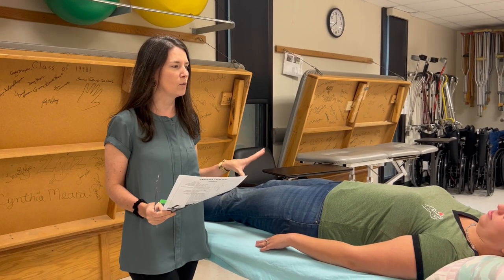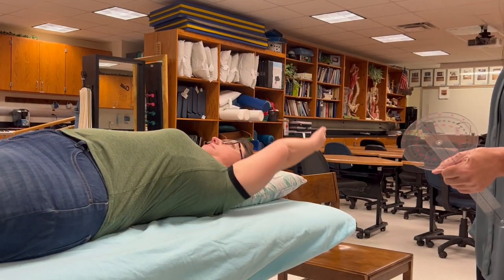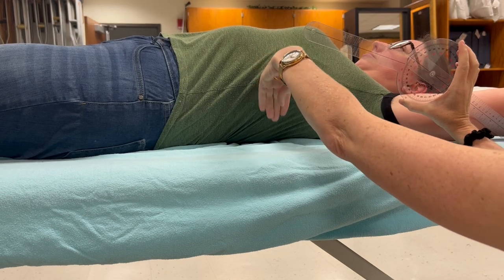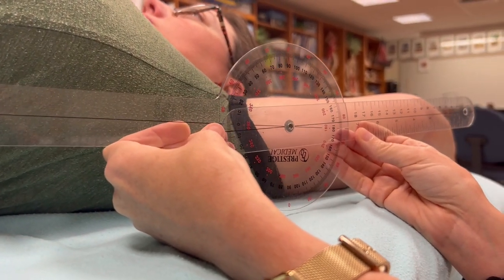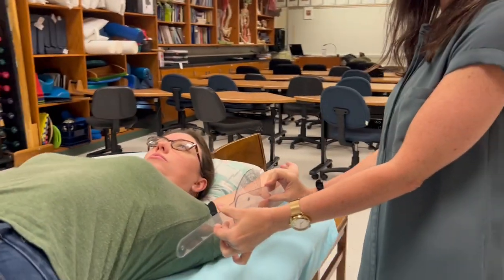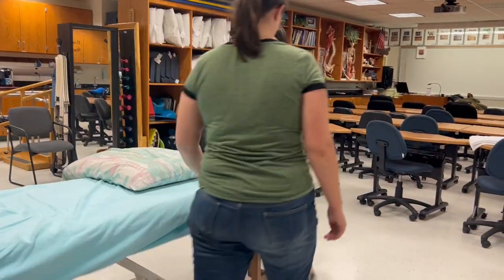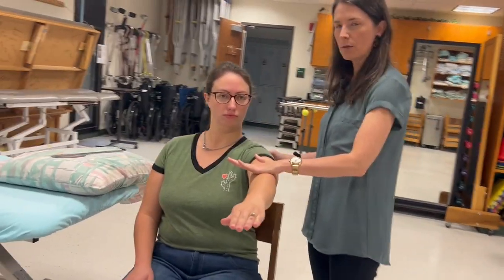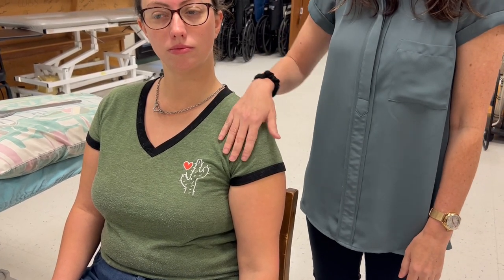Shoulder Flexion Goniometry & MMT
This video will demonstrate how to measure shoulder flexion AROM using a goniometer, as well as manual muscle testing for shoulder flexion.
MMT of shoulder flexion 3:52